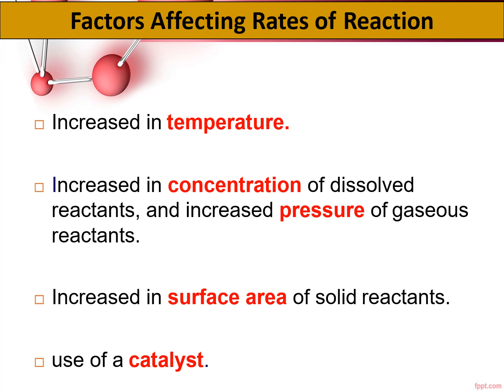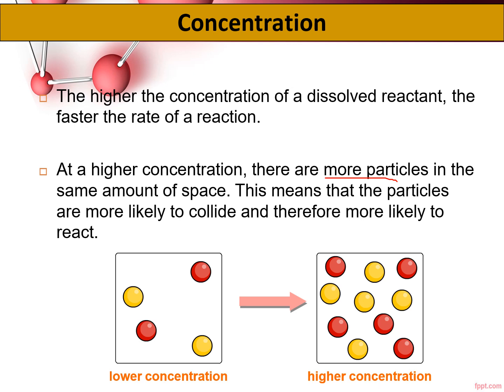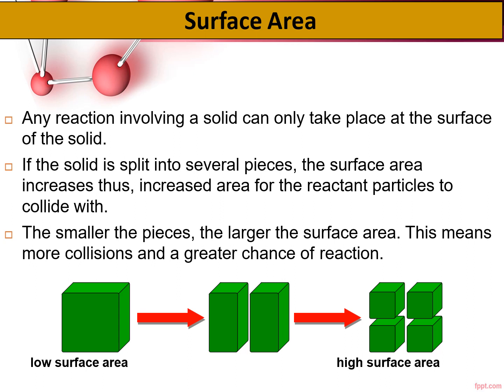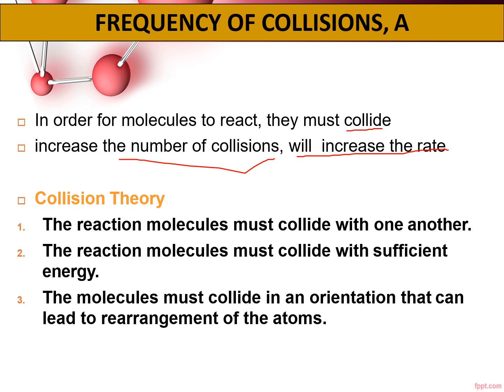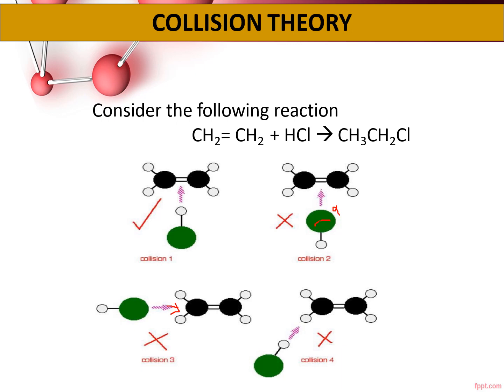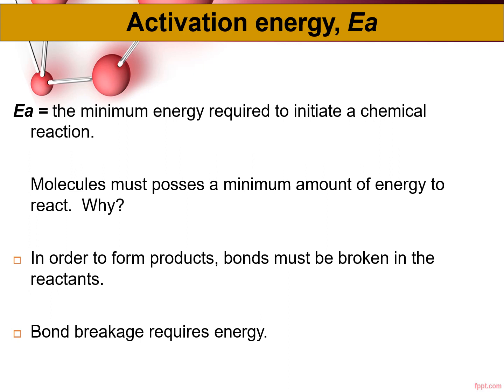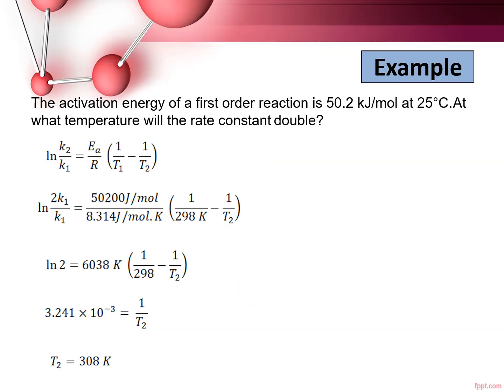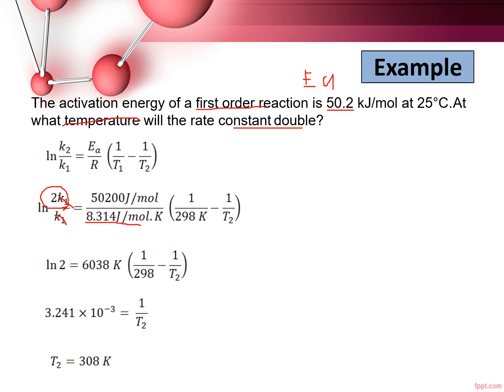KINETIC PART 4